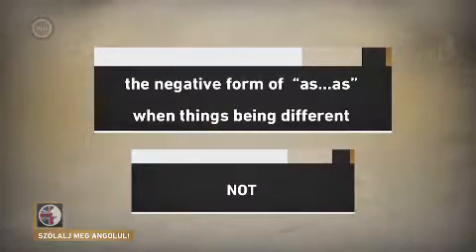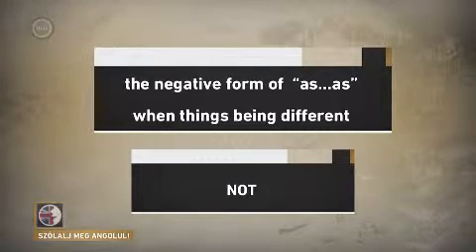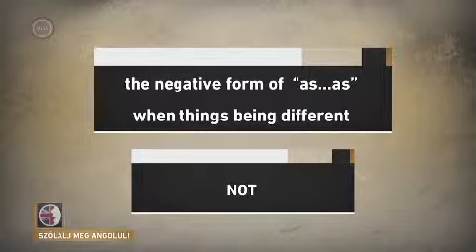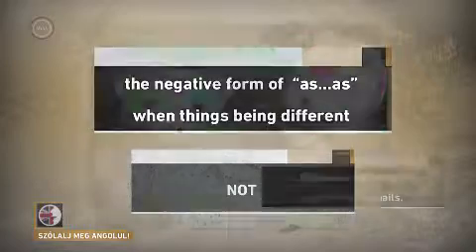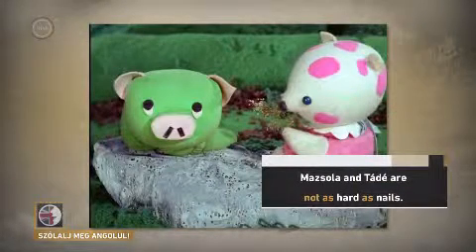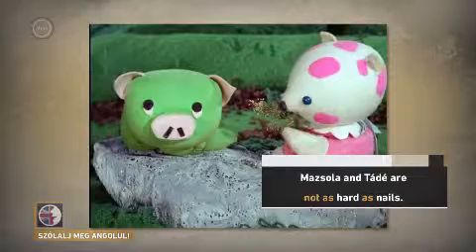Let's speak English! – #252 | M5 channel, 2017-09-05